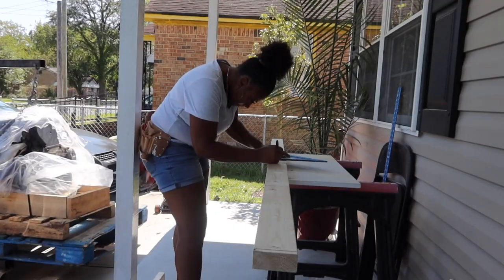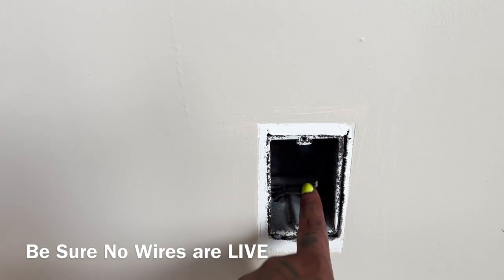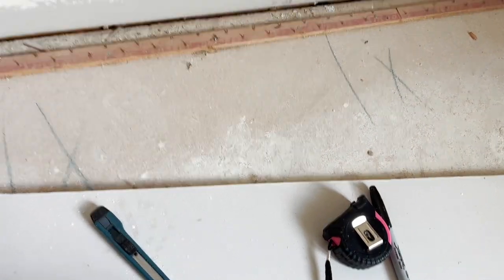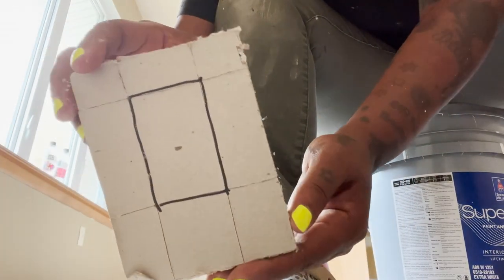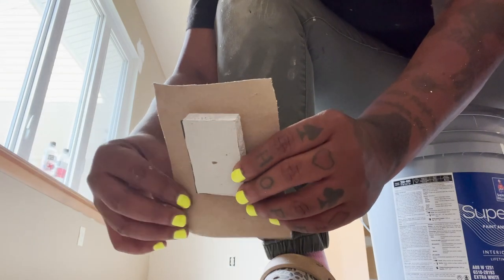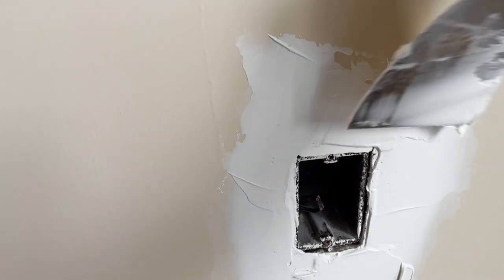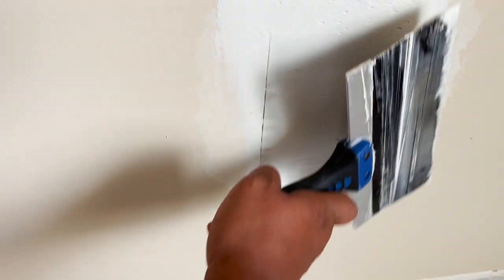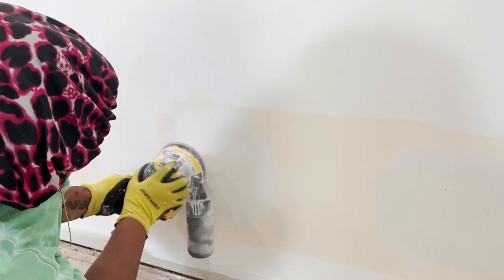Blow Out Patch| Drywall Repairs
In this video i show you guys how to do a “California patch” or a “blow out patch” when doing drywall repairs. Blow out patches can be used when you can drill the drywall to a stud! Very easy to do it yourself and save money on in home minor repairs!